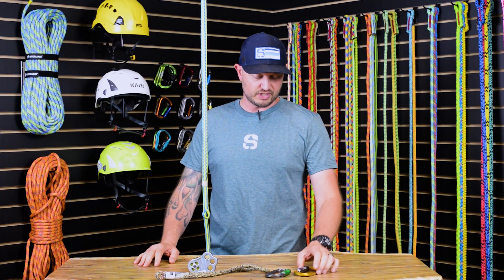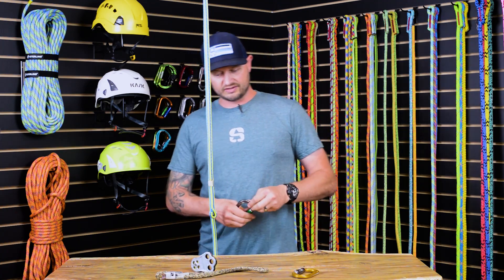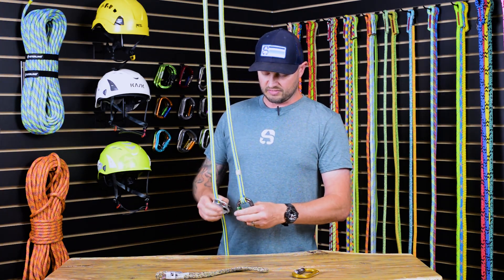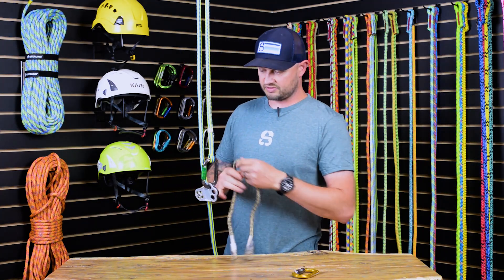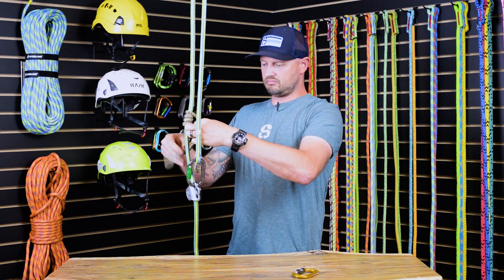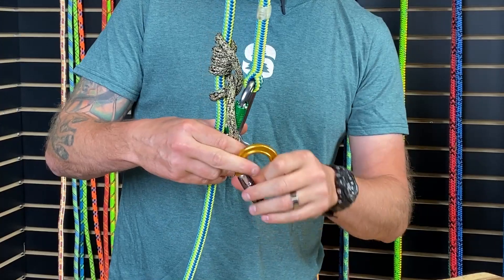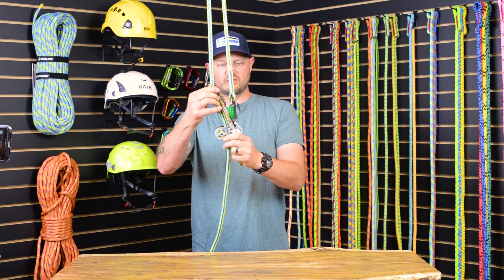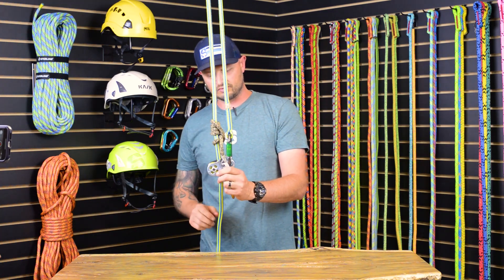Tips from the Canopy: How to Install a Hitch Climber Pulley System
How to install a hitch climber pulley system

The Hitch Climber System is a favorite of tree climbing professionals around the world. Available with either 8mm or 10mm Notch prusik cordage.